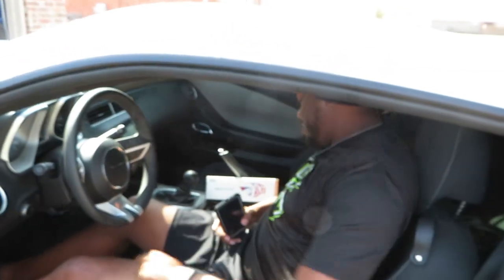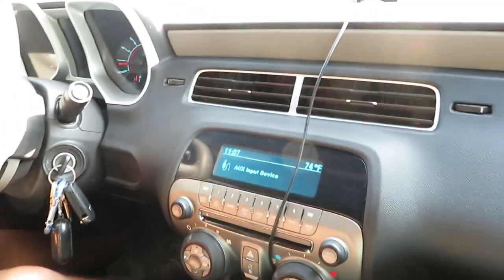MY BROTHER DROVE MY NEW CAMARO (almost killed my clutch!!!)